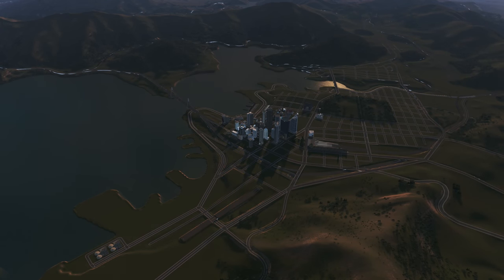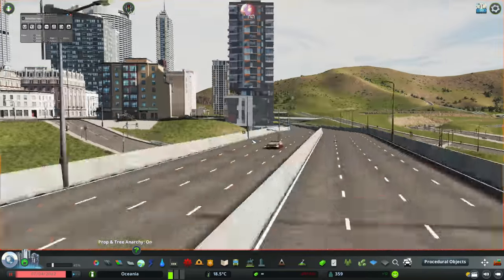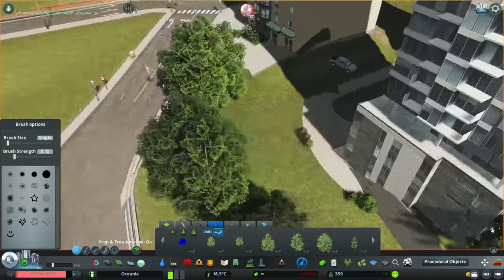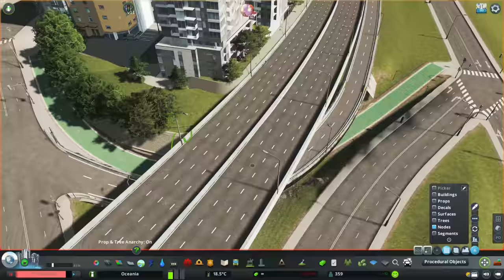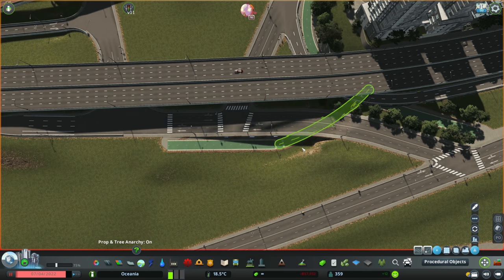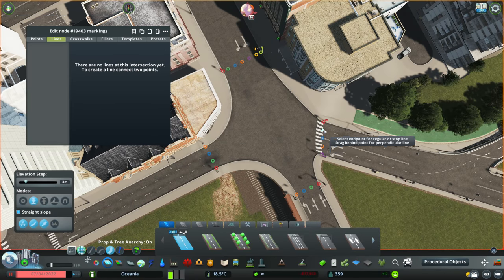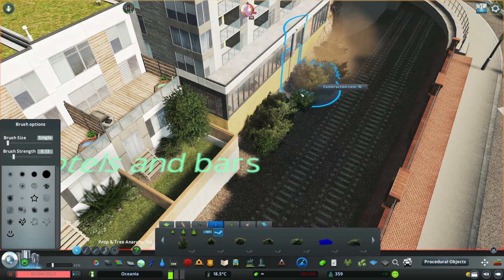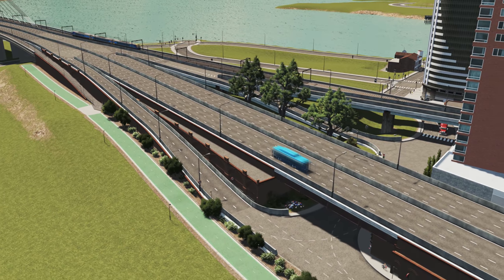Bridge Infrastructure | Cities Skylines: Oceania 08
I've started doing Youtube semi-fulltime all thanks to the support of you guys!

About the Project:
Join me as we create a map rich with natural beauties, distant towns and a bustling metropolis. The aim is to create an island that feels as big as a state or territory, including vast biomes, mountains, rivers and an endless coastline. Set in Australia and New Zealand (maybe an island in between), this map takes inspiration from open world video games and the way in which the game devs create such immersive environments, such as GTA 4 and 5, Red Dead Redemption 2 and the Mafia 4 maps. To take it one step further, every thing on the map should feel unique and distinct. No city district, town or mountain should feel or look the same.

SETUP:
Storage:
- 500GB Kingston Solid State Drive

CitiesSkylines roadlayout gta, DLC, Let's play, Cities Skylines, island, tutorial, open world, open-world